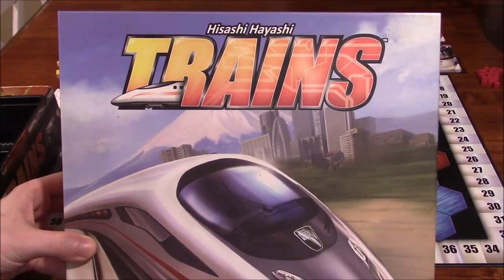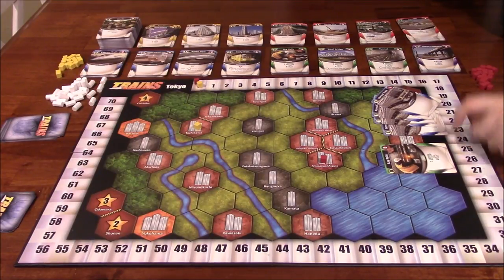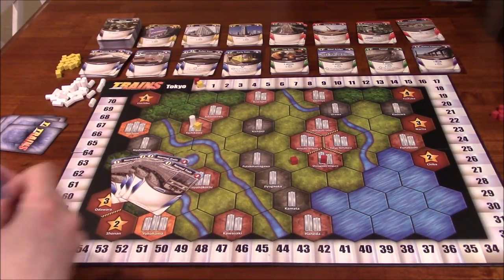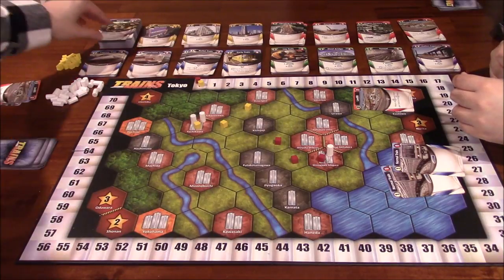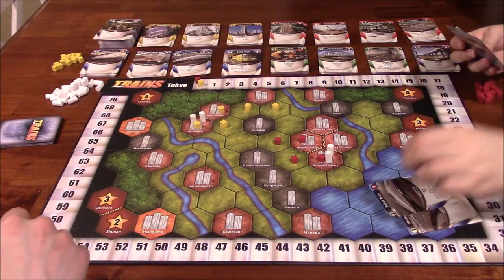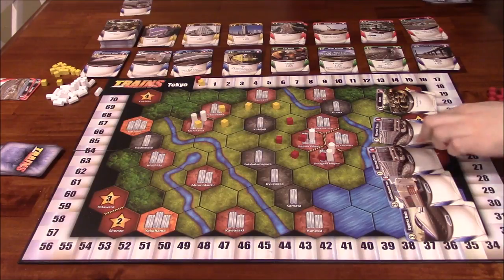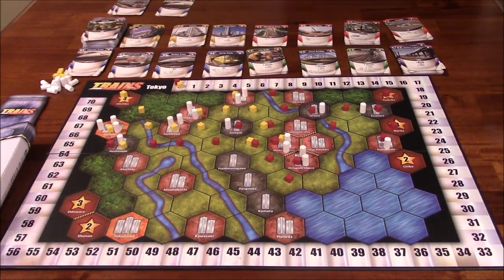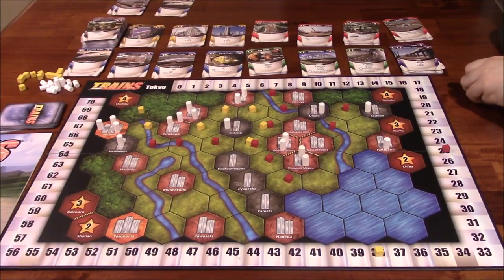DGA Plays Board Games: Trains